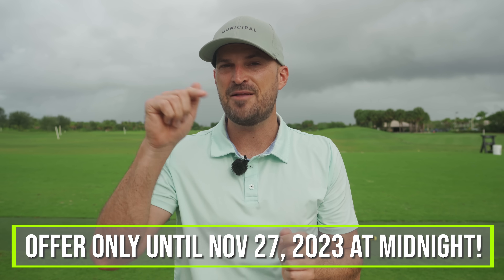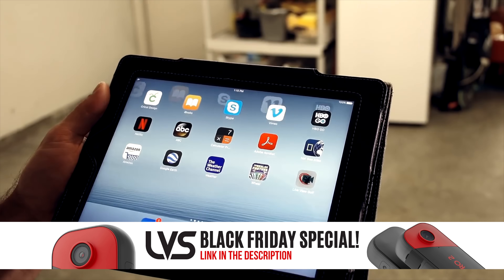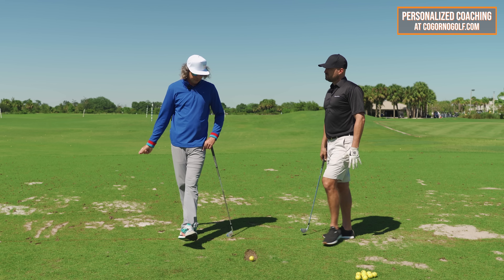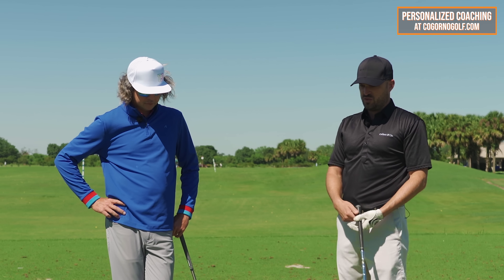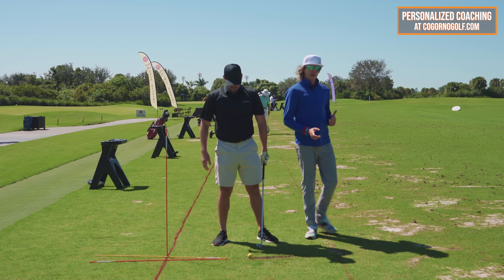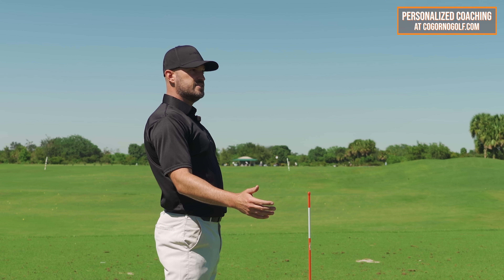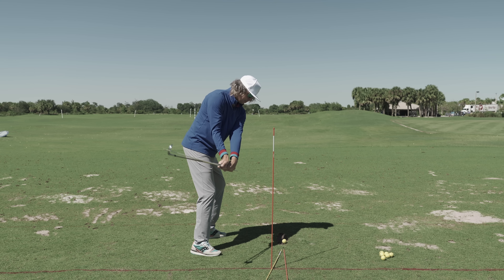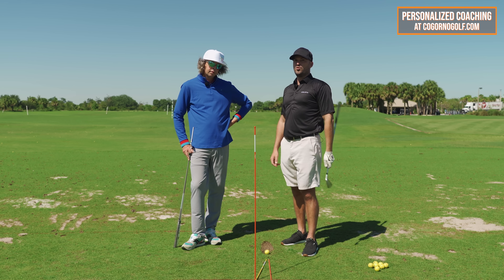The TRICK To Create An Inside Out Swing Path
between now and November 27, 2023 to take advantage of this deal on one of my top training aids for ALL GOLFERS.

**You can find our friend Trevor Salzman on YouTube

1) Used it personally. (which will be the case the vast majority of the time)

2) Thoroughly researched it and got first-hand user feedback from other professionals I trust and that have used the product/service.